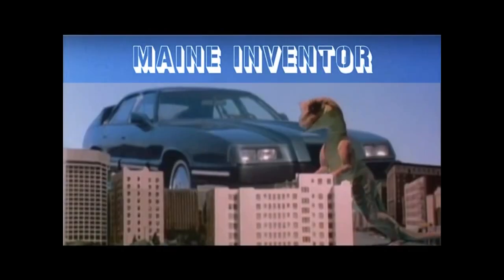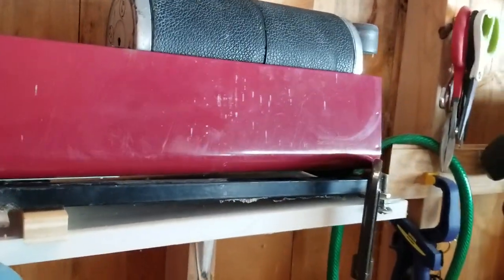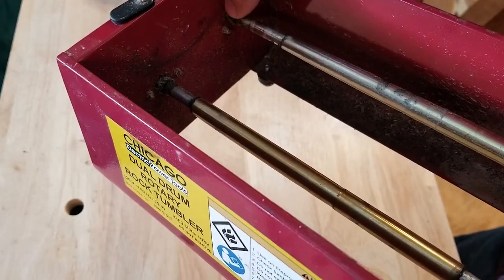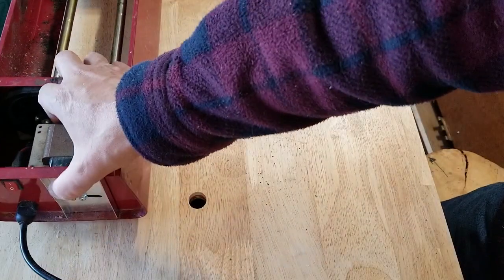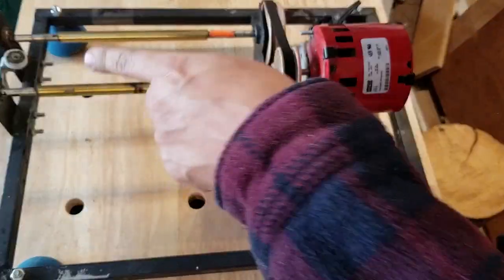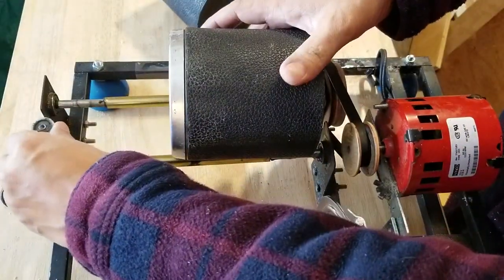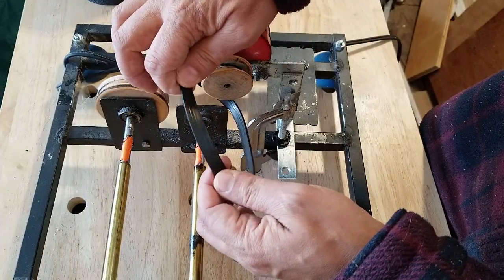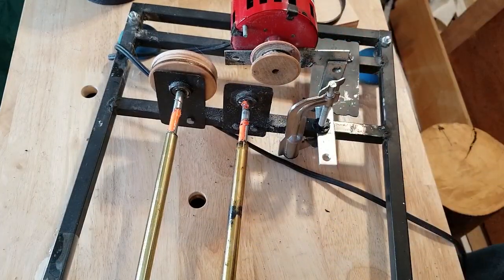Convert a Harbor Freight Rock Tumbler to a Professional Rock Tumbler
Identifying the wear points of a Harbor Freight Rock Tumbler to create a professional grade, heavy duty rock tumbler.